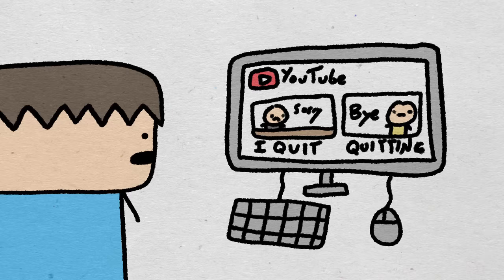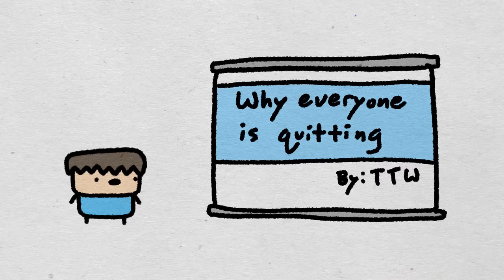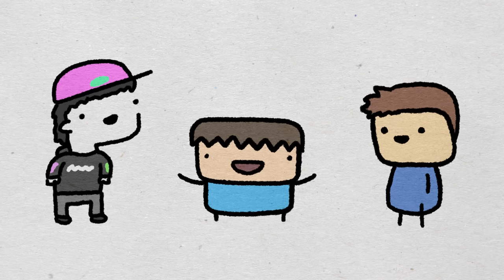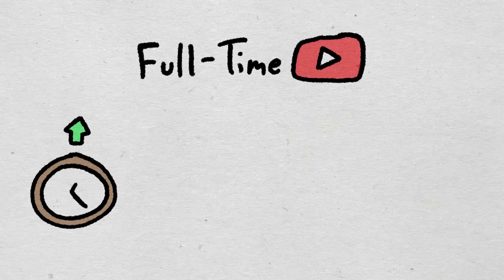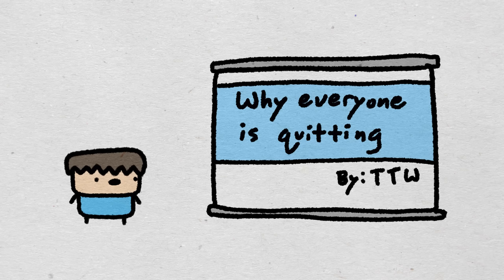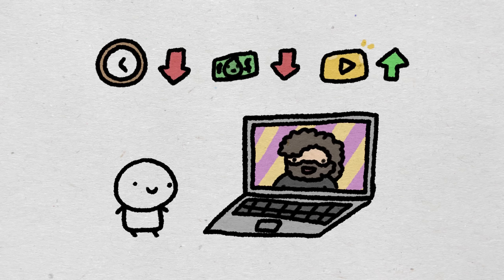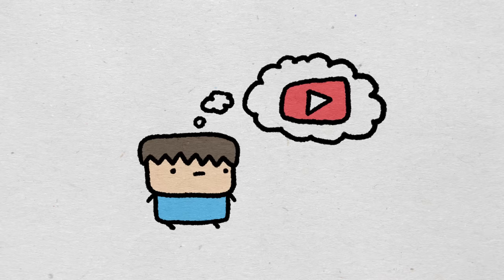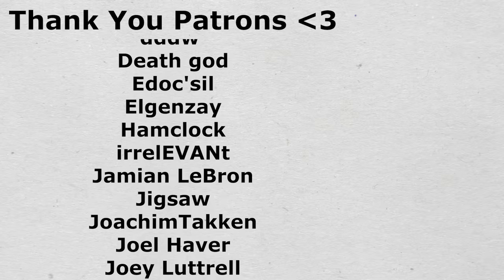Why is every YouTuber quitting?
► Currently Closed